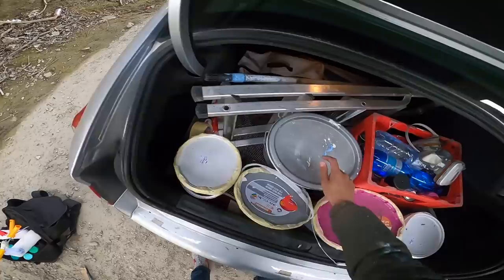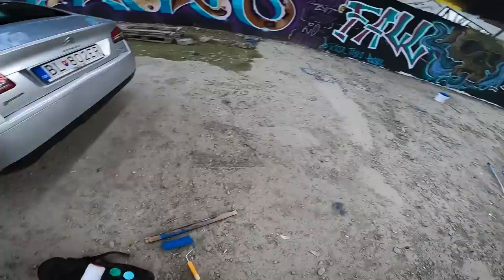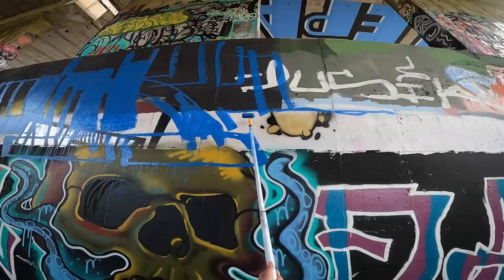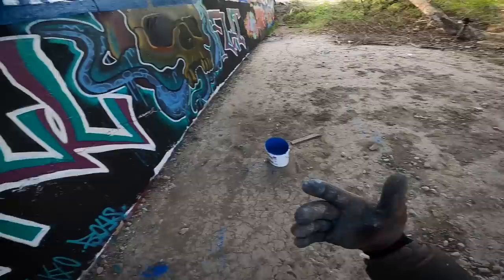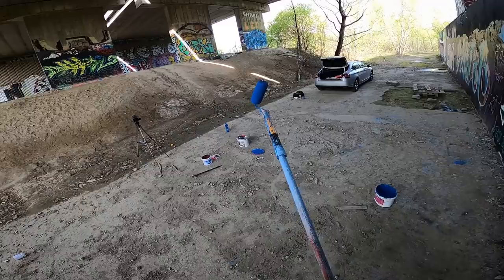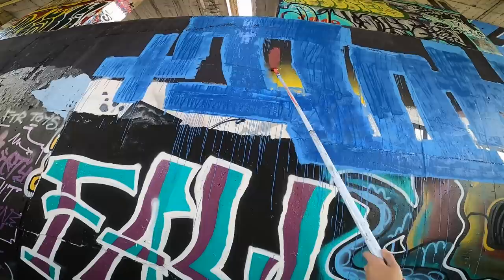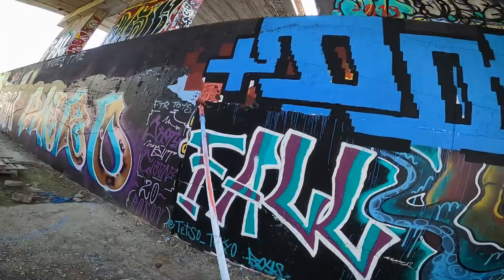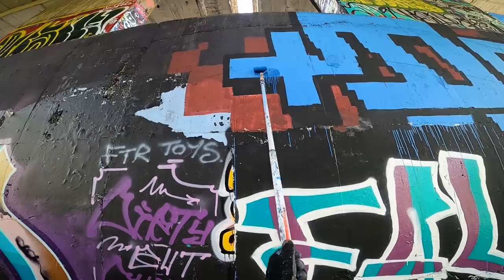Painting with ROLLER Only! (it's HIGH) - Raw Graffiti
Panting graffiti with a roller only.

SEND ME SOMETHING:

Martin Hirner
P.O.BOX 12
85003, Bratislava 53
Slovakia